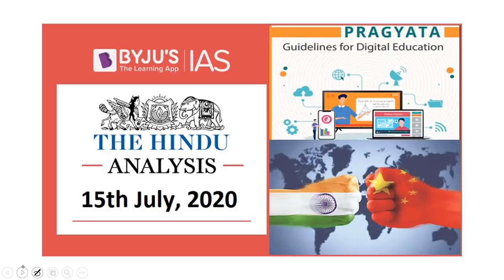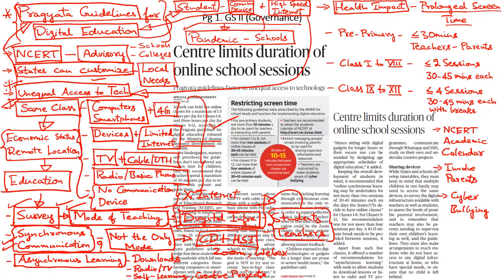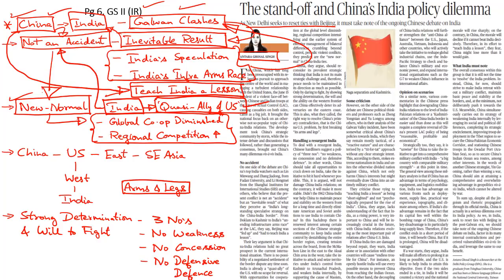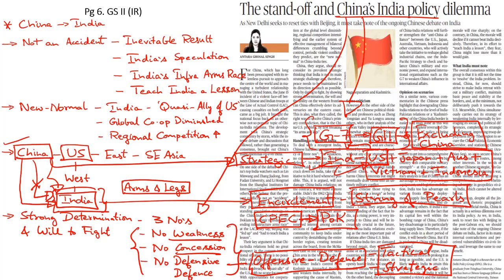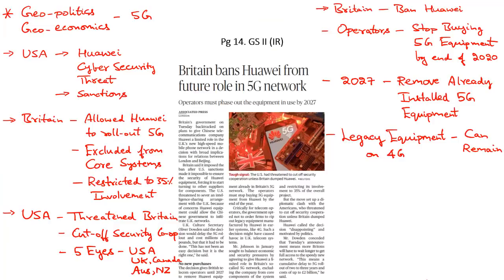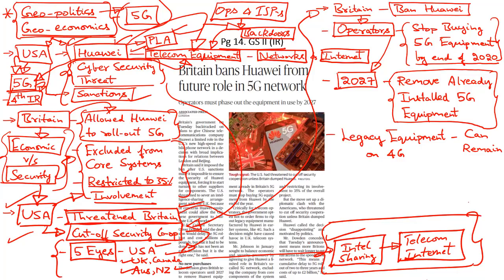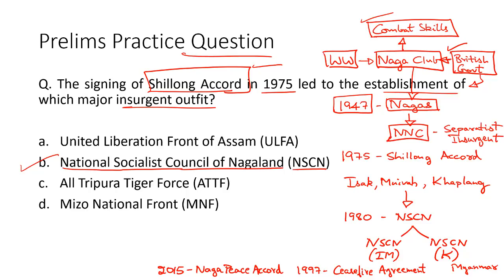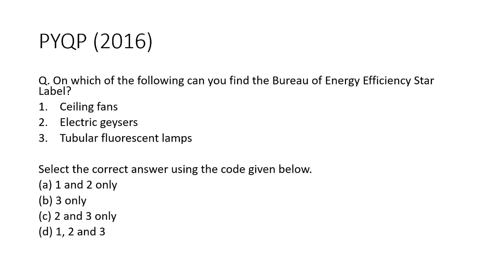'The Hindu' Analysis for 15th July, 2020. (Current Affairs for UPSC/IAS)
In this lecture, we discuss the important news articles for 15th July, 2020. The aspirants are advised to watch the entire video lecture for better understanding. Follow the link to read the Comprehensive News Analysis as well.

Topics:
1. Centre limits duration of online school sessions (Pragyata Guidelines)
2. The standoff and China’s India policy dilemma (Mao's Five Finger Policy): 7:08
3. EU, India to meet on resuming FTA negotiations (BTIA): 14:15
4. Britain bans Huawei from future role in 5G network: 17:51
5. China making deep inroads into Iran: 22:39
6. U.S. rejects Beijing’s claims in S. China Sea: 23:03
7. Practice Questions: 23:27
8. Kanchanjuri Animal Corridor
9. Kosi, Gandak, Betwa & Bagmati
10. Tantia Tope
11. Shillong Accord, NSCN & Naga Insurgency
12. NALSA case, Transgender Persons (Protection of Rights)Act, 2019
13. Spike-LR ATGM, Sig Sauer Assault Rifles, S-400 Triumf

Happy Learning!
BYJU'S IAS